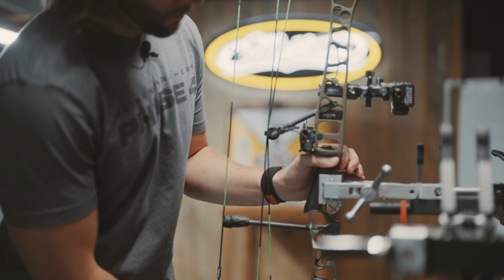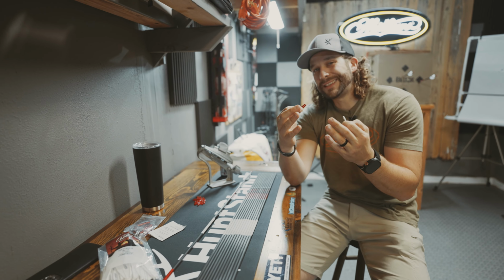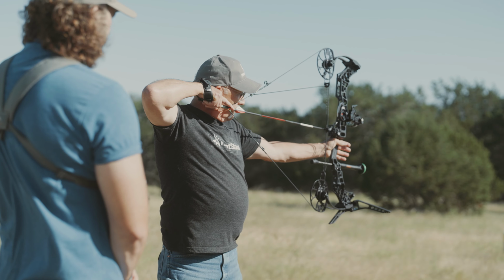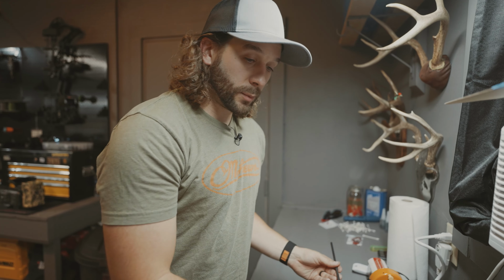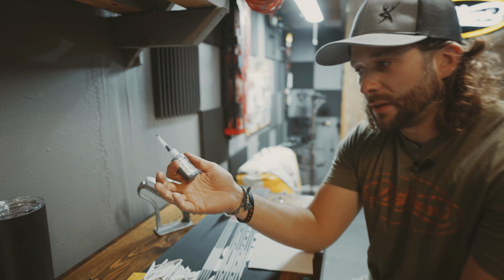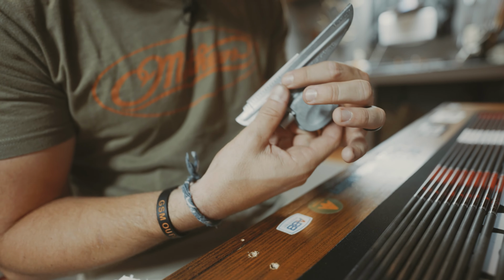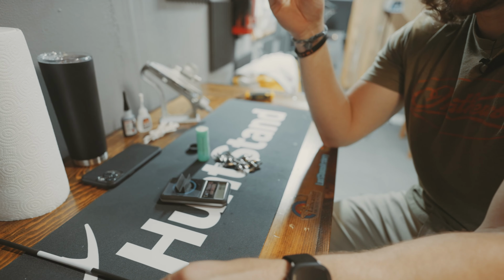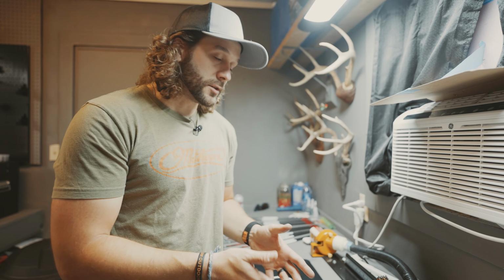Custom Build THIS ARROW to Hunt ANY BIG GAME ANIMAL in North America!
Tune in step-for-step with Will Cooper as he walks you through how he custom builds his current Bloodsport arrow setup that he has found major success with this fall.